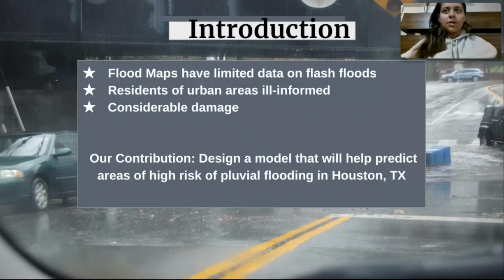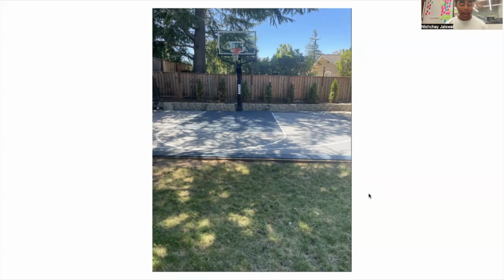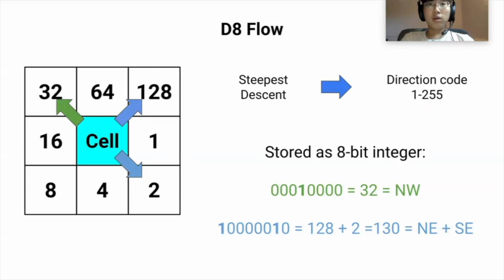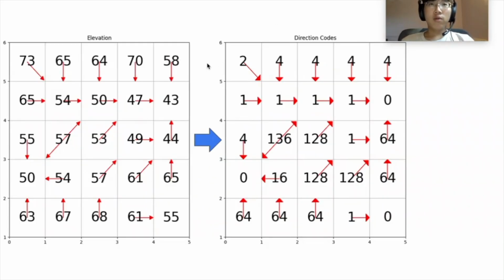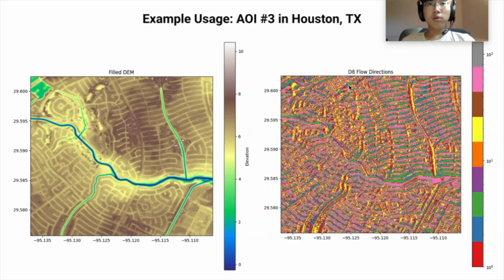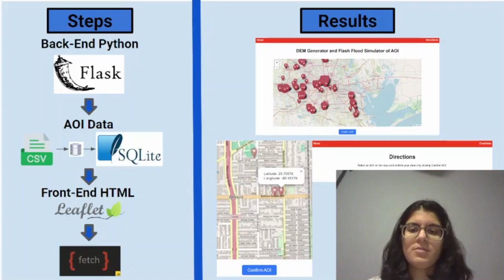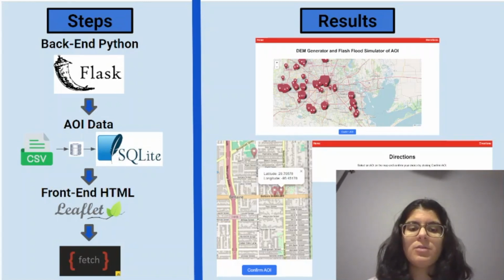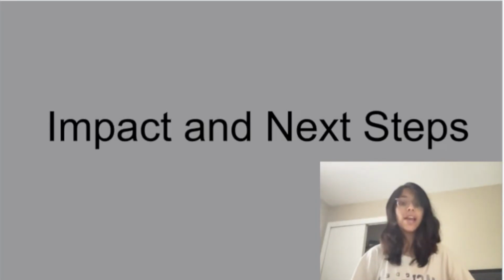Creating a Model to Predict High Risk Areas in the City of Houston, Texas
NASA SEES Earth System Explorers - Working Group 3 (Flood Fighters) Team 1: Gabriela Gomez Hernandez, Nishchay Jaiswal, Aadya Jain, Dae San Kim, and Sanan Khairabadi

Project Mentors: Dr. Russanne Low, Cassie Soeffing, Peder Vernon Nelson, Andrew Clark

Full project title: Creating a Model to Predict High-Risk Areas for Pluvial Flash Flooding in the Urban Areas of Houston, TX